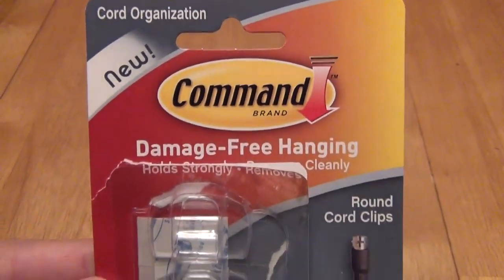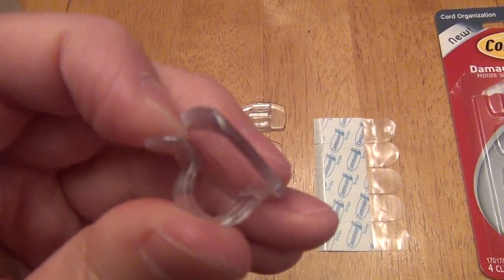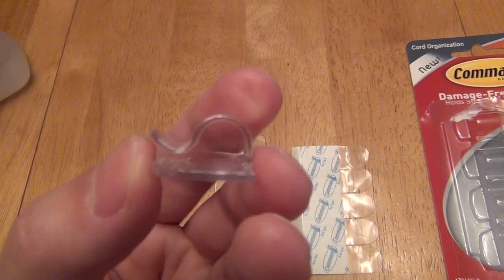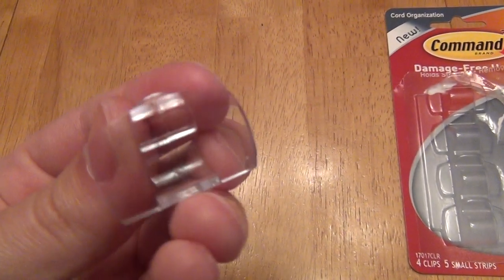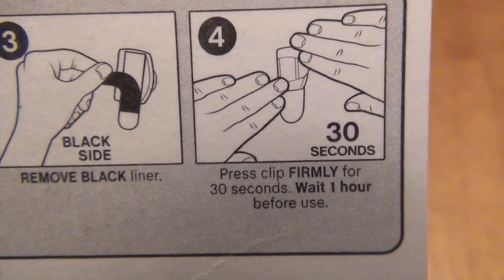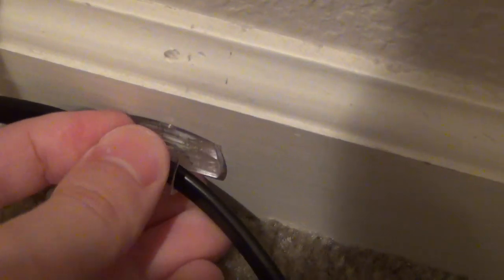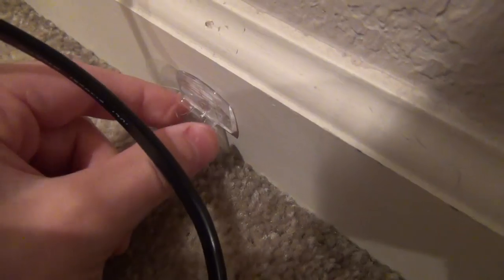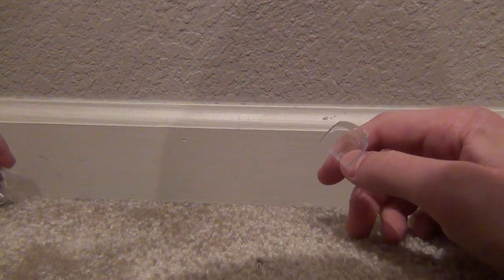3M Command Cord Clips 17017CLR Review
Review: 5/5
Easy Apply & Remove, No Damage, Needs 6-inches of Room

It delivered as promised.  It was easy to affix to the wall and held very well.  I was surprised by how strongly it really held.  It takes 1 hour to set before you can use it, so be aware in case you were thinking of just sticking and using immediately.  Removal was easy (as shown in the end of the video), but took slightly more effort than I expected.  Get a good grip before you start pulling because it will take some small effort.  Also hold the clip itself from snapping like a rubber band once it releases, but do not hold it firm against the wall.  This might not be advised if you have arthritis.  It didn't leave any residue or damage behind on my wall.

You must pull straight in the direction of the tab, not towards you or it risks breaking.  So take care when you place it to make sure you orient the tab in the right direction and position with enough room to pull 6 inches straight.  This might mean you cannot position it exactly in the middle between the socket and baseboard, or in a corner, so measure.  Figure out the orientation first before affixing the strip so that you put the tab on the correct side, and watch for accidentally flipping the direction comparing the clip face down vs affixing the strip when flipped over.  It is only large enough for one or two normal cables, not big enough to hold a whole bunch per clip, and is quite firm which makes it a little more difficult to fit the largest cable in.  The adhesive effectiveness might vary by material (based on some other reviews) but held very well for me as shown in the video.  And once you remove, you only have 1 extra strip to reuse one clip one time.

This is so much better than taping cables up under a desk which leaves residue and falls down eventually.  This would be great for college dorms where you cannot leave tape on the wall.  But only time will tell if it will remove damage free after years in place.  I am still worried if it will really not fall victim to deterioration that other tapes get after years and heat through the seasons that affects other kinds of tape.  But in shorter periods, so far it has held up to its claims.